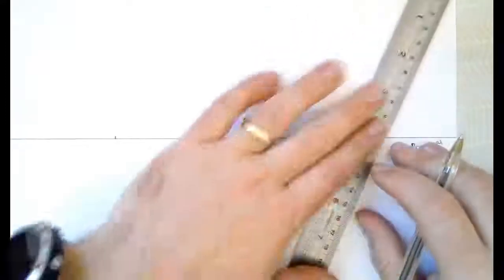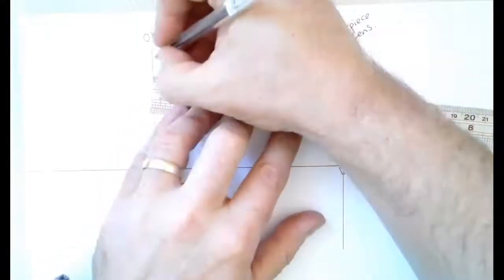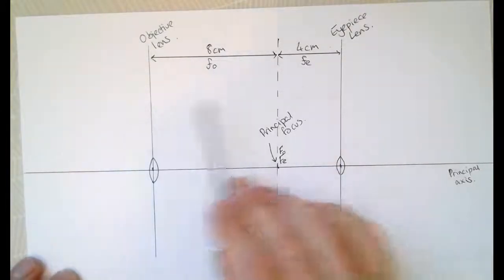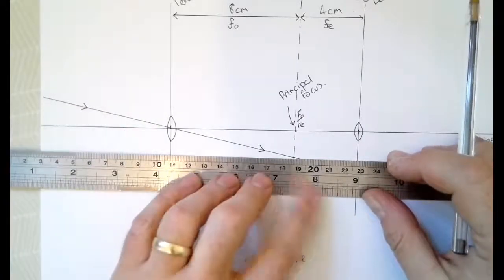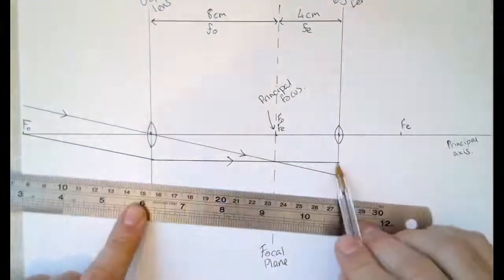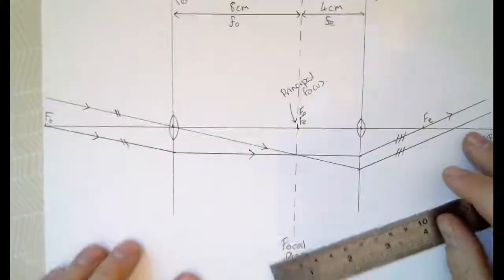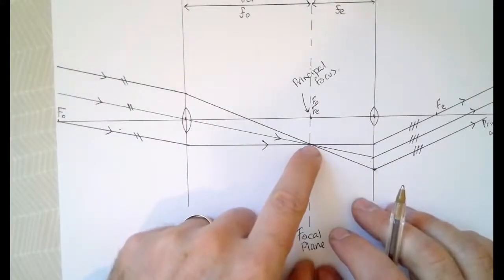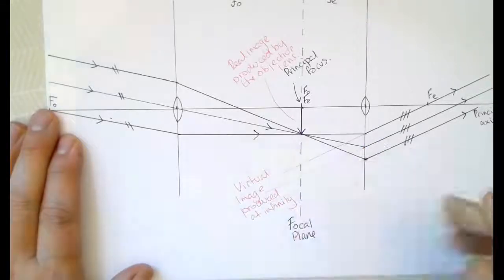Ray Diagram for Refracting Telescope in Normal Adjustment